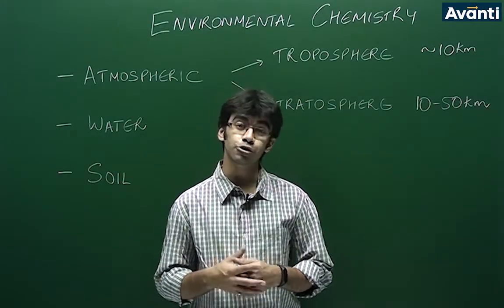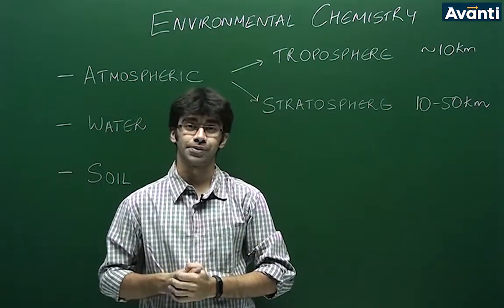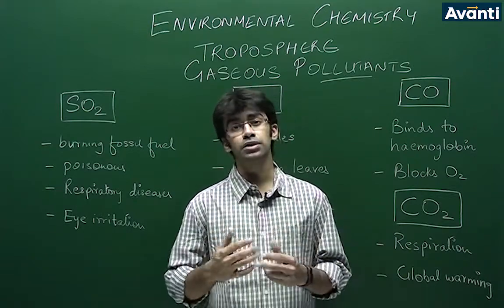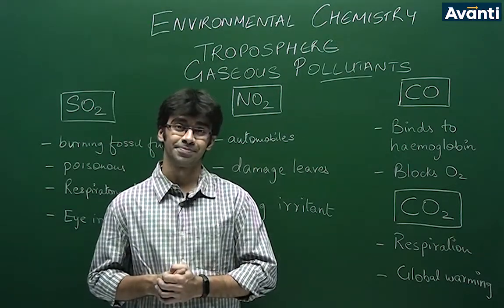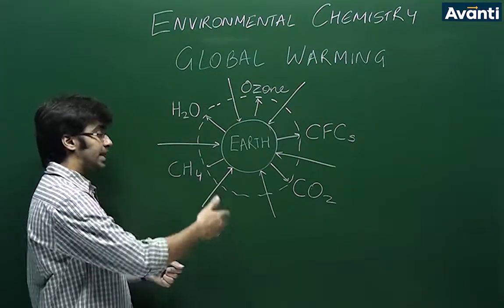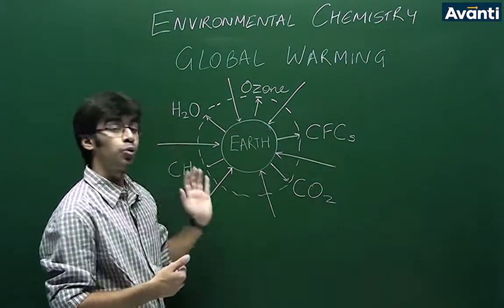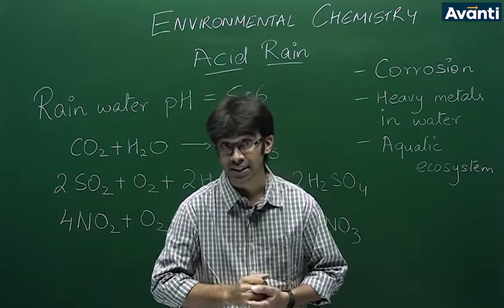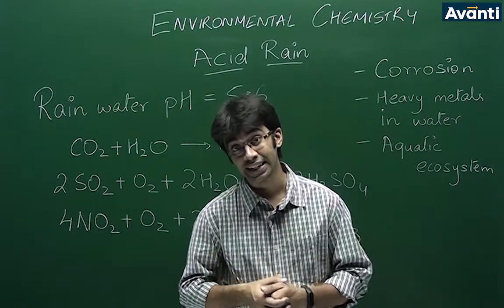C30.1.1 Tropospheric Pollution - Gaseous Pollution (English)